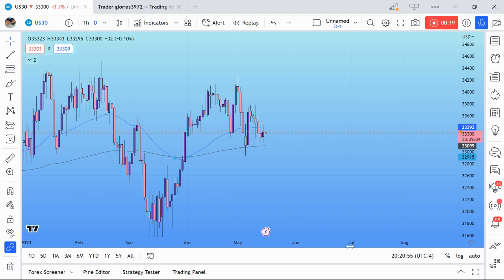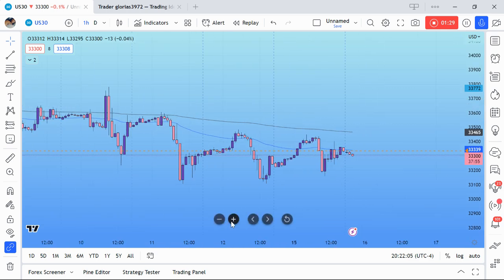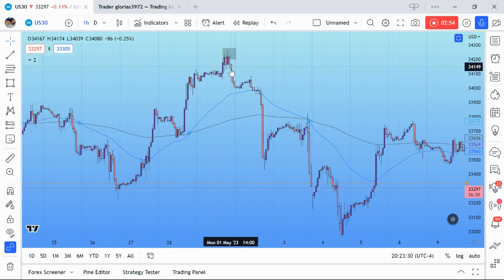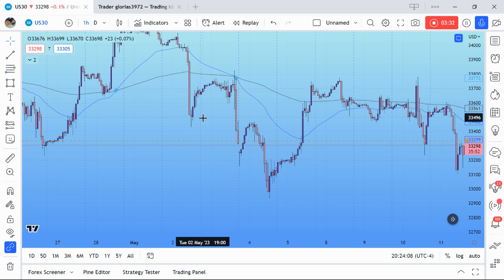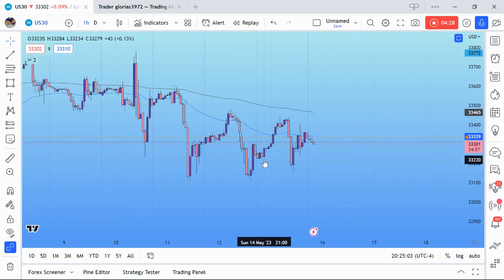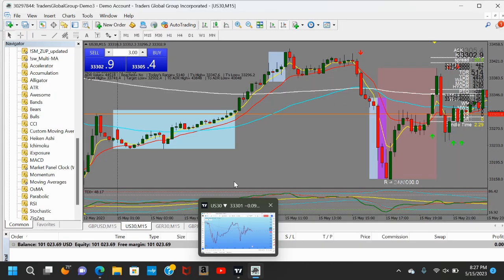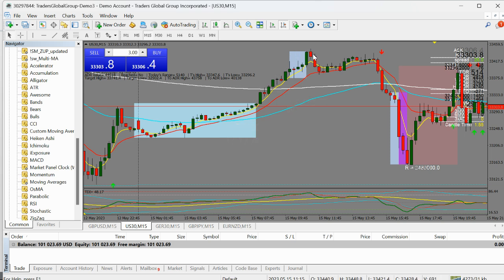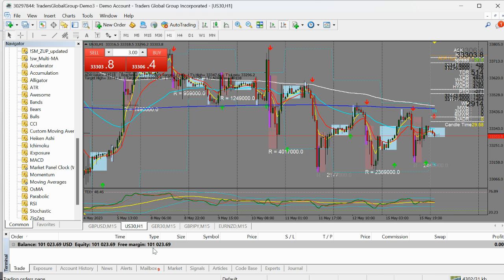Mastering US30 Trading: Beginner-Friendly Guide to Analyzing and Profiting from Stock Market Trends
My forex funds challenge 100k
phase 2
balance: 101,023
how to trade forex for beginners, in this video I break down my most recent trade on US30, this strategy includes market maker market structure and levels.
TRADE WITH ME NY SESSIONS
Tuesday, Wednesday, and Thursdays